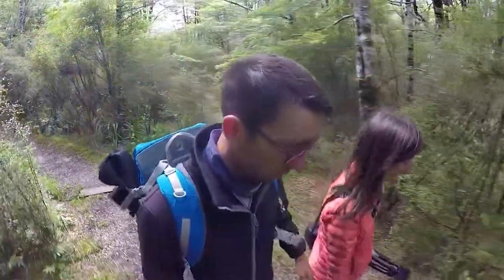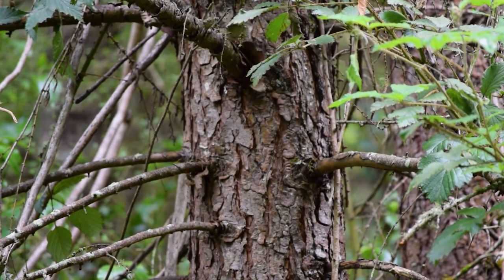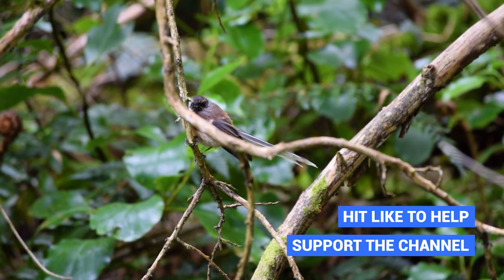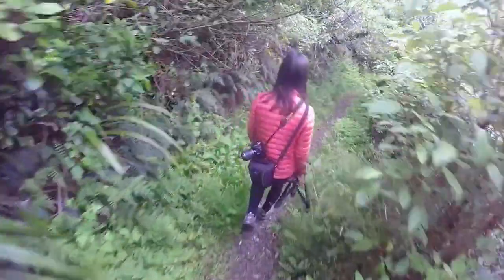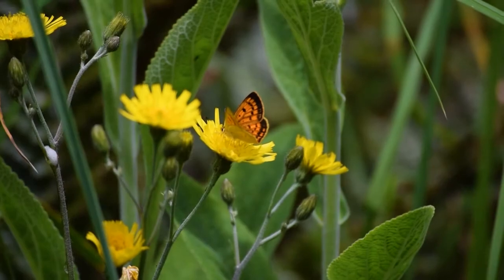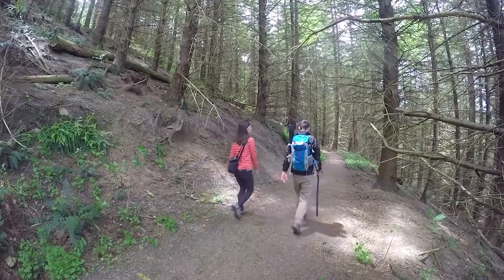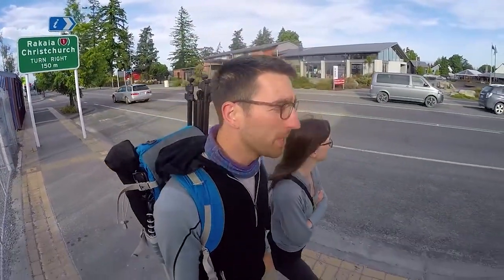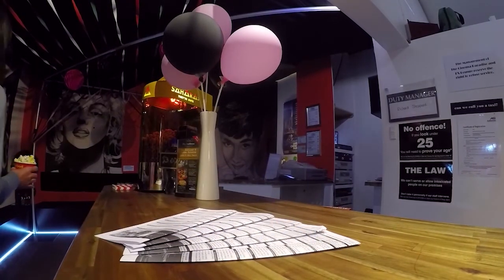DAY 208 🗺️ Walk in the Mt Hutt Forest near Methven - New Zealand Travel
DAY 208 - Today we look back at our day going on a hike in the Mt Hutt forest near the town of Methven on the South Island during New Zealand's Biggest Gap Year.